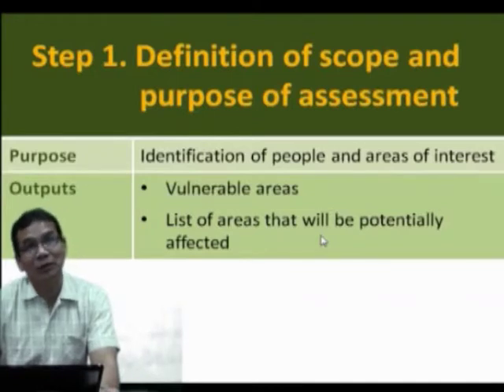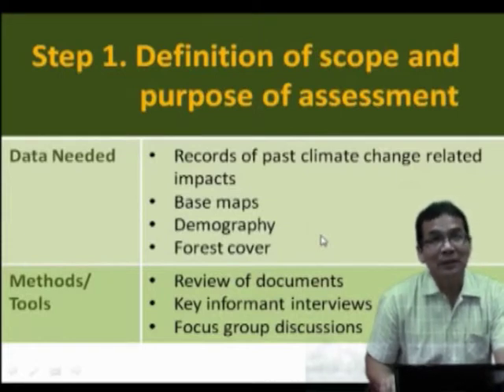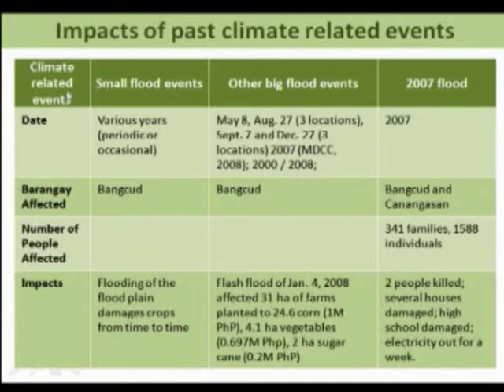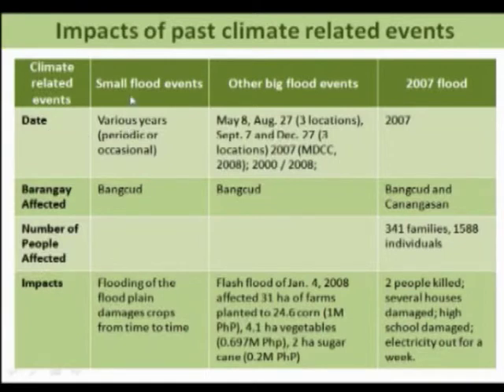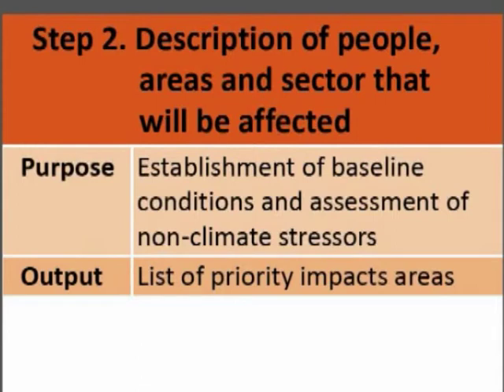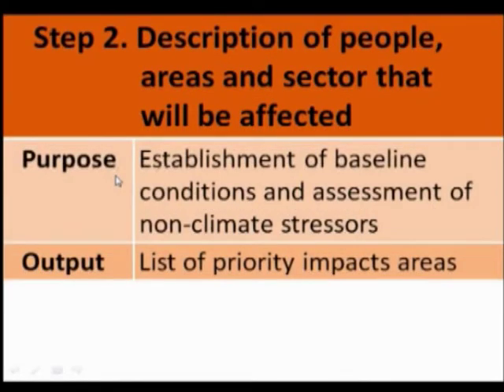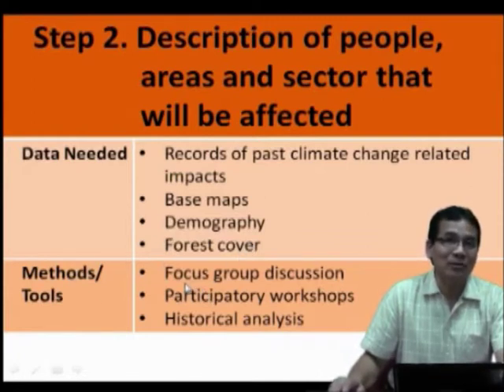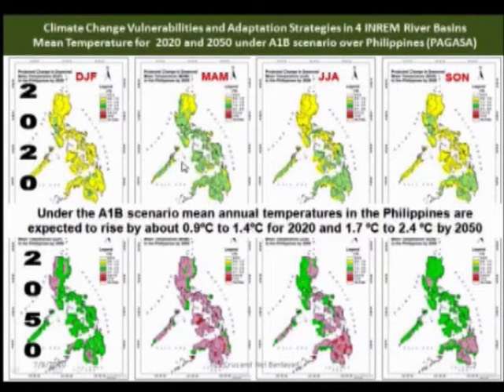Dr Rex Victor O Cruz Assessment Process1